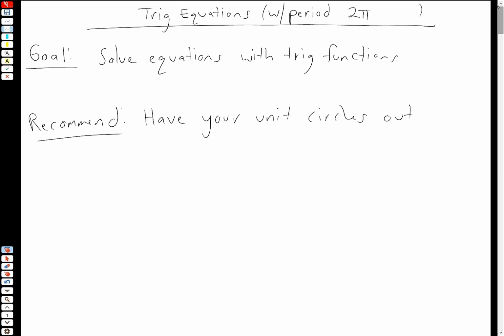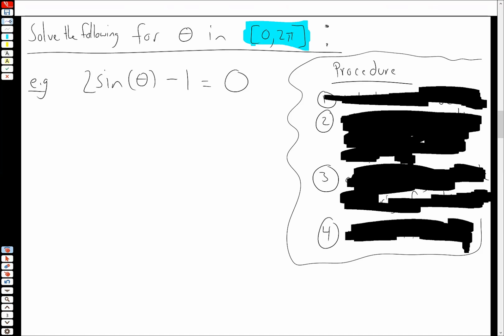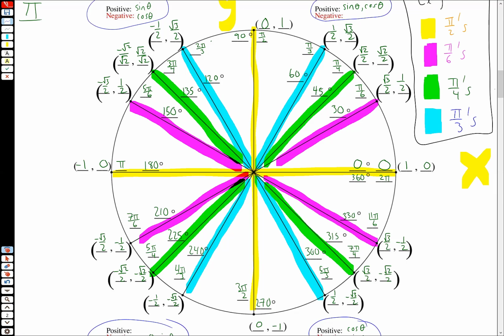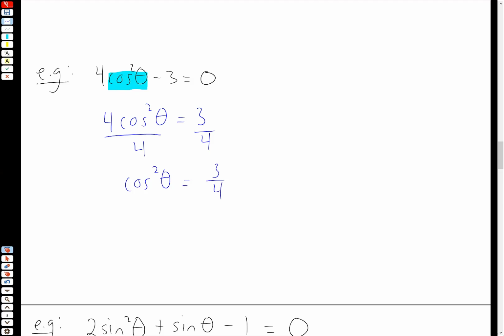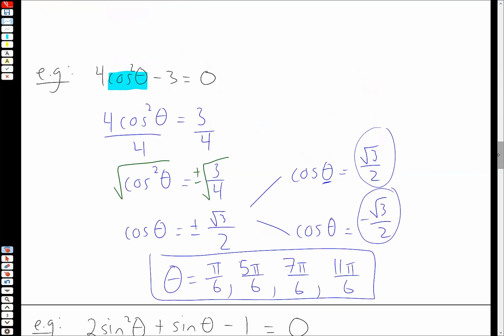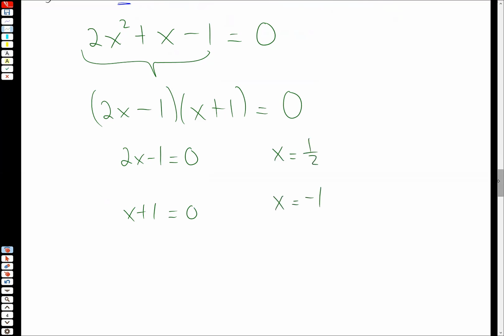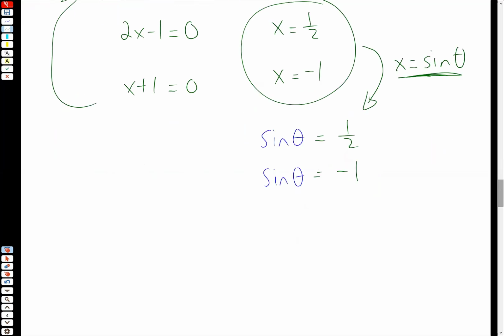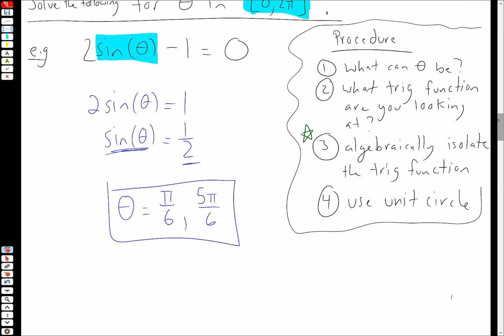Trig Equations With No Period Adjustment